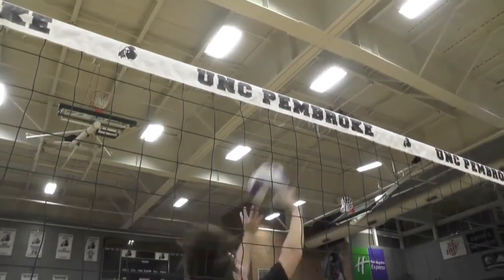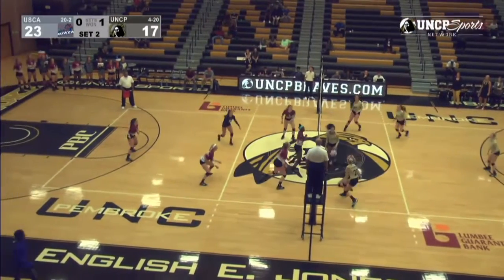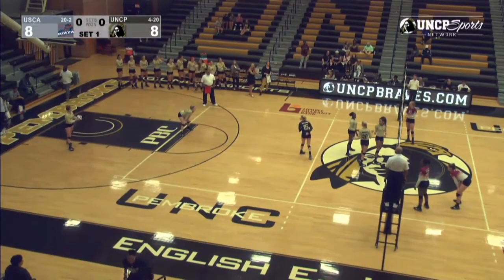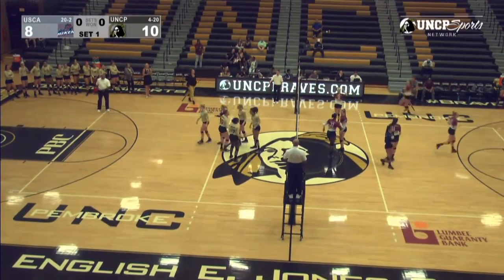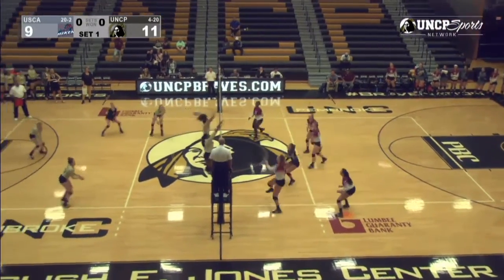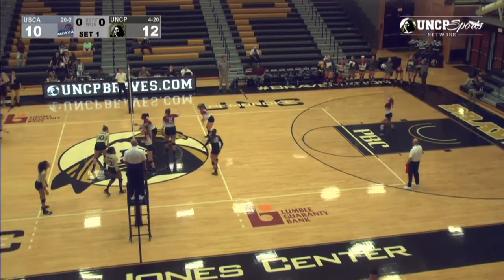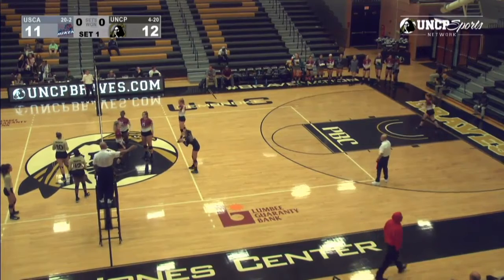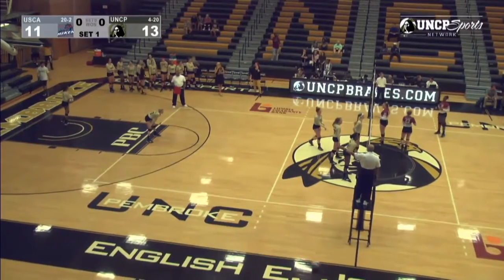Trevor Williams: NCAA Volleyball, UNC Pembroke vs. USC Aiken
Trevor Williams
Play-by-Play Broadcaster
TrevorWilliamsBroadcasting.Com